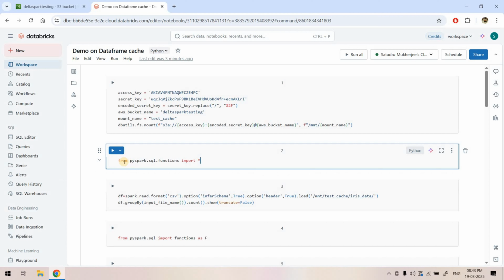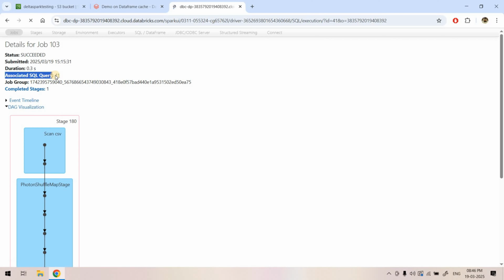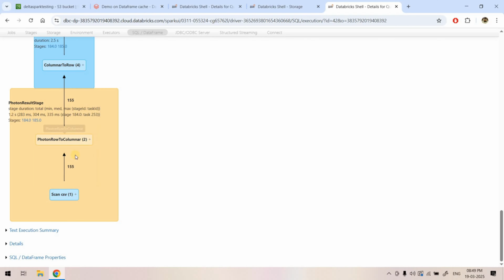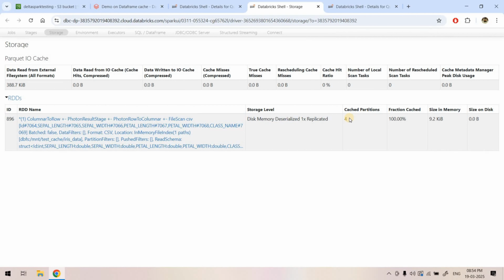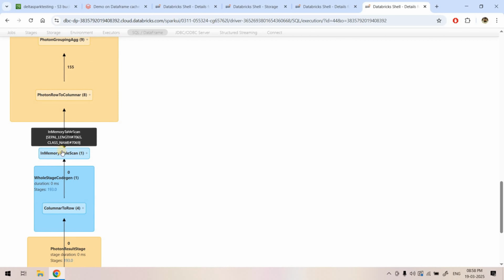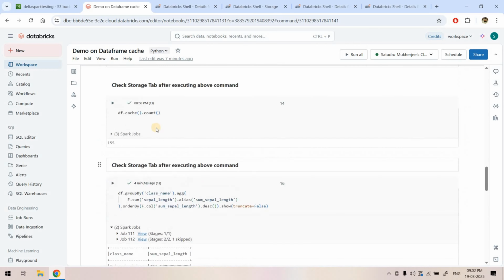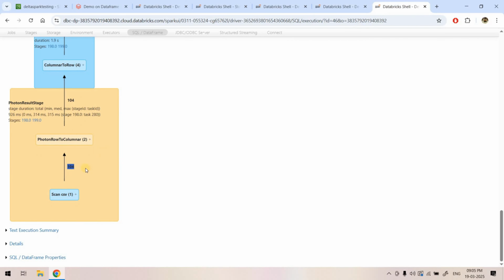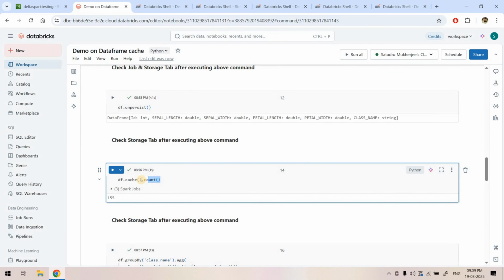Spark Caching In-Depth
Caching is a technique used in Apache Spark and Databricks to improve the performance of data processing operations. It involves storing the intermediate results of computations, so that subsequent computations can access the results faster without having to recompute them.

In this video we are going to explore this with in-depth intuition.

YOU JUST NEED TO DO